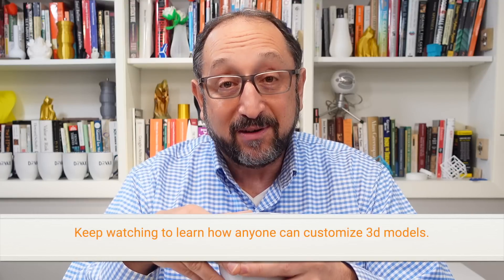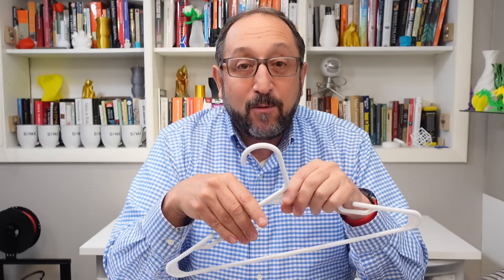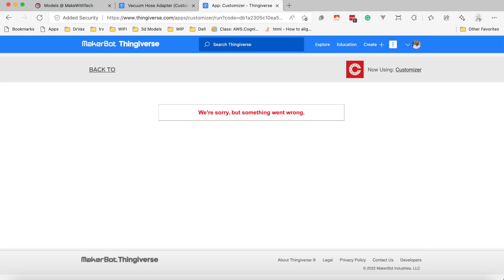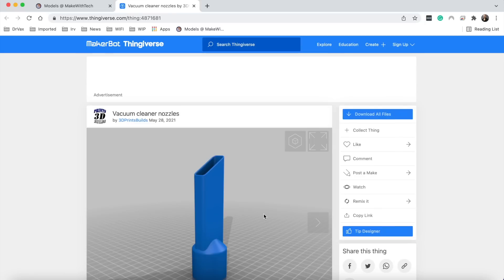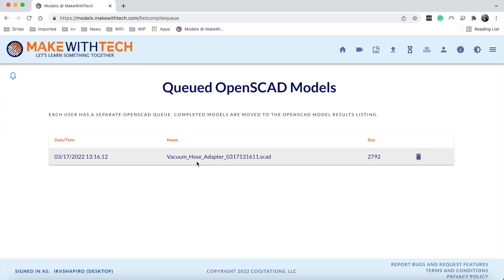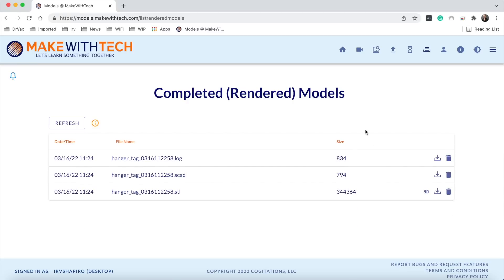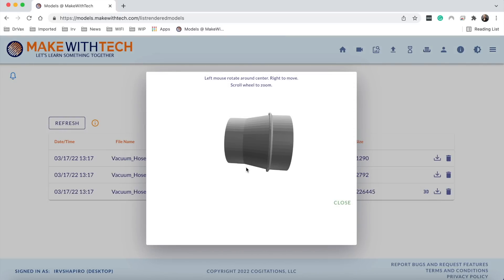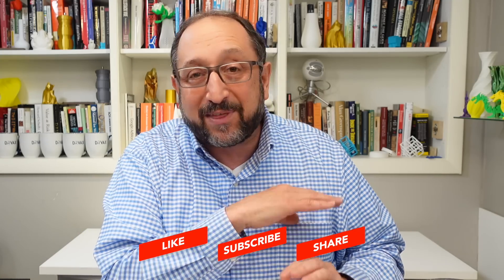Customize 3d Printing Models with your Browser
The power of 3d printers is their ability to produce custom items. This video teaches you how to customize 3d models online for free with no software to install.  Learn about the powerful new models.makewithtech.com 3d model search engine and OpenSCAD customizer.

Models.makewithtech.com is a Thingiverse alternative search engine and customization tool.  It provides improved search with the advantages of the robust Thingiverse model repository.

00:00 Introduction
04:01 Customize a Vacuum Hose Adapter
04:58 Searching Thingiverse with models.makewithtech.com
06:58 Find Customizable Models
07:27 Using the Customizer
11:26 Customize a Hanger Tag
12:25 Upload and Customize Your Own Models
13:48 Checking Customizer Queues
15:11 Summary

The MakeWithTech channel teaches people how to use desktop technology to create, innovate and make things. If you are a "maker" and want to learn more about 3d Printing, 3d Printers, 3d Printing Slicers, Computer-Aided Design (CAD), or 3d Modeling, this is a place you should visit often.  The channel includes additional content about using a wood lathe, woodworking, programming single-board computers such as the Raspberry Pi, Adafruit Circuit Playground, ESP32, and Python.  Available reviews are about Prusa, Creality, Monoprice, ANET, Flsun, Fokoos, JG Maker, and Flashforge 3d Printers. Slicers covered include MatterControl, Cura, PrusaSlicer, Flashprint, and IdeaMaker.  CAD design videos cover TinkerCAD, FreeCAD, OpenSCAD, and Shapr3D. Slicers covered include MatterControl, Cura, PrusaSlicer, Flashprint, and IdeaMaker.